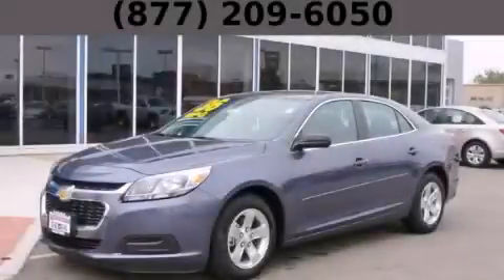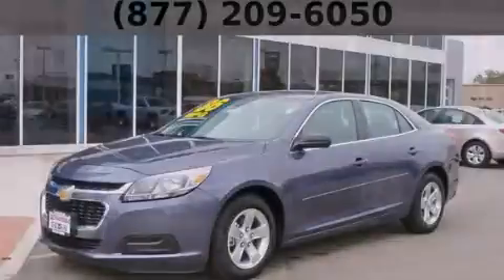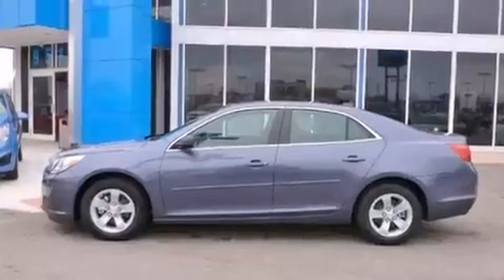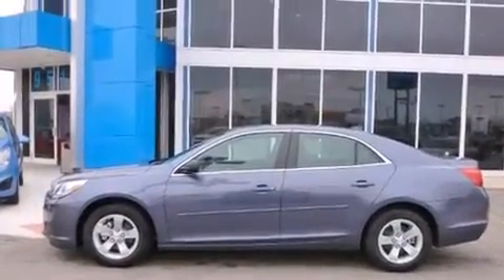2014 Chevrolet Malibu Hodgkins IL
Year : 2014
 Make : Chevrolet
 Model : Malibu
 Engine : Ecotec 2.5L DOHC 4-Cyl DI Engine
 Trans . : Automatic
 Exterior : Blue
 Miles : 6

 2014 Chevrolet Malibu Hodgkins IL